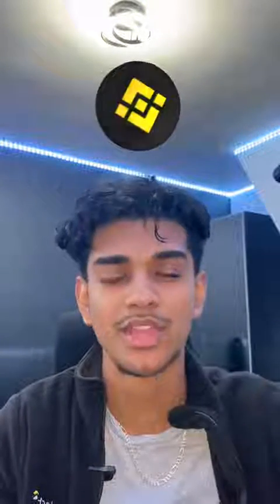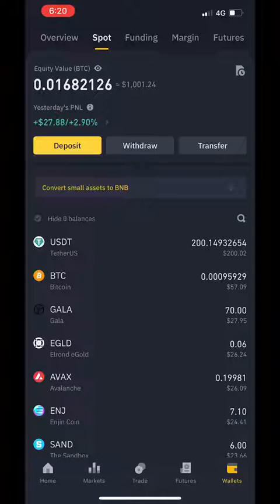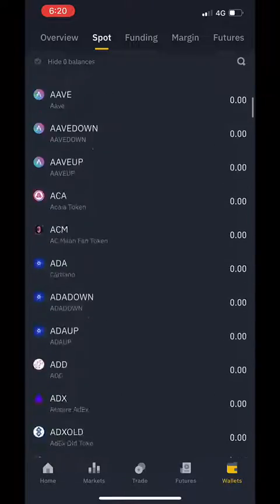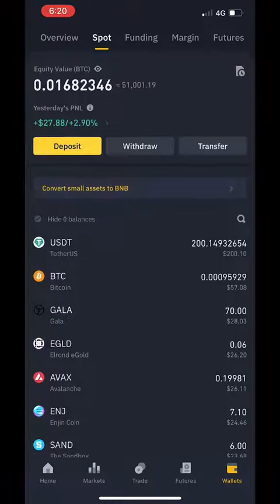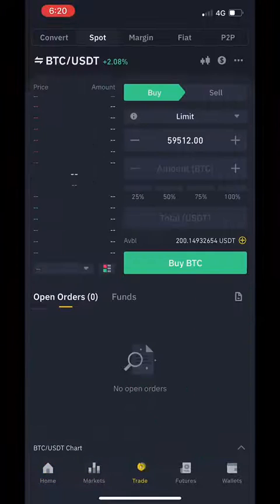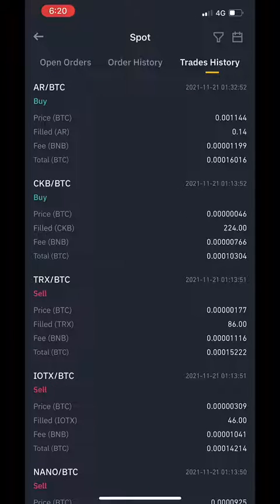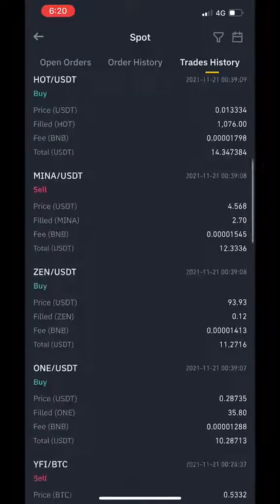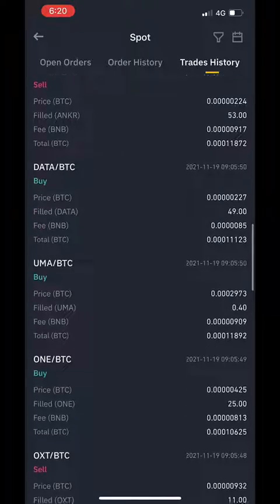I Gave $1000 to STOIC, The Crypto AI Trading Bot | * 1 Week Update *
I Gave $1000 to STOIC, The Crypto AI Trading Bot and this is a 1 Week Update. Did you guys expect these results?

{ Get a Small Discount Off the Management Fee }

⮕ 📈 GET YOUR FREE STOCK WORTH UP TO £200 ON FREETRADE (for UK)

⮕ 💿 Use to sign up for crypto.com and we both get $25 USD :)

⮕ 🪙 Get Paid to Walk?!?

⮕ 🥧 Pi, the new digital currency developed by Stanford PhDs, with over 21 million members worldwide. and use my username (gajaan) as your invitation code.

WHO AM I:
I'm Gajaan, a university student in London by day and a curious entrepreneur hustling to become financially free. I make videos about personal finance, entrepreneurship & making money online.

The content in this video is accurate as of the posting date. The Info in this video is accurate as of the posting date. Some of the offers mentioned may no longer be available.